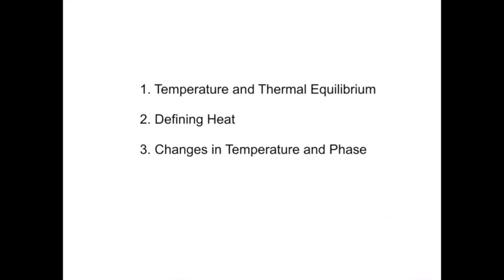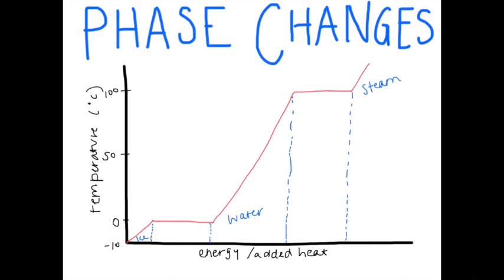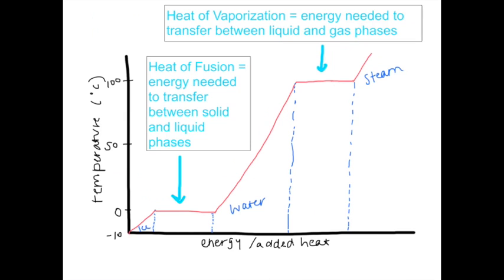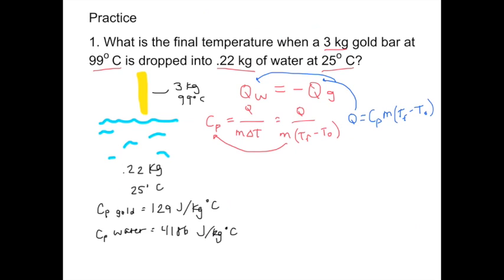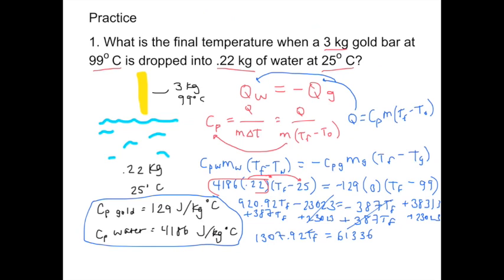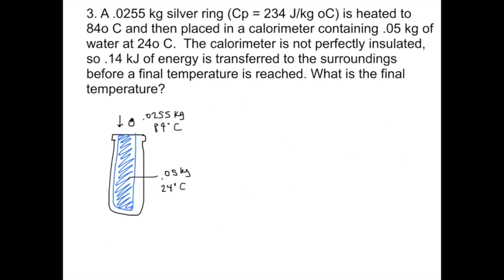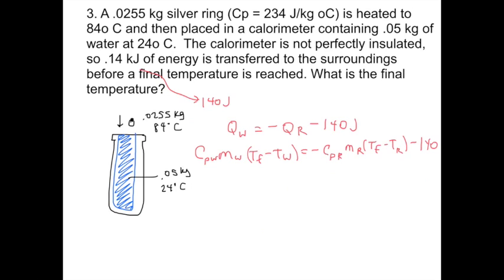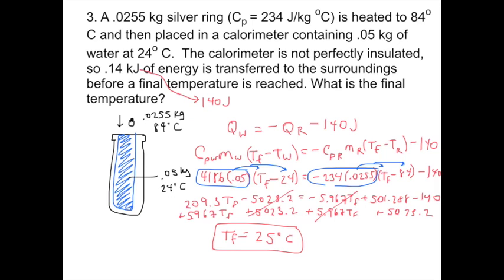AS Physics Chapter 9.3: Changes in Temperature and Phase